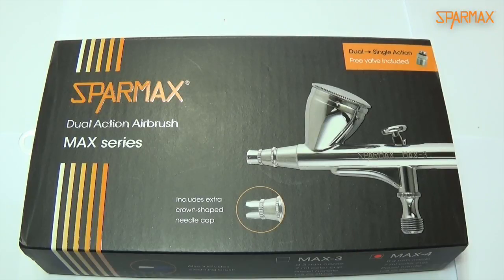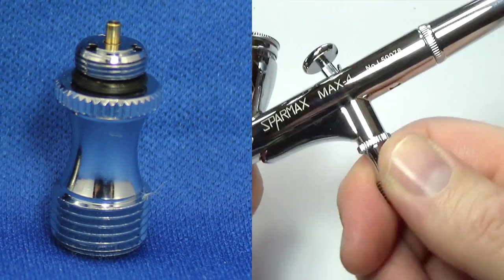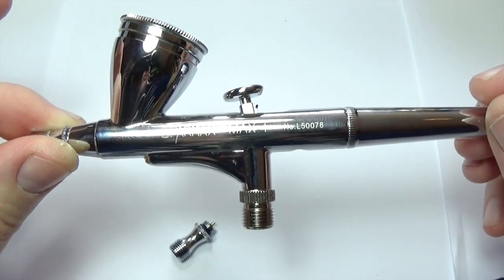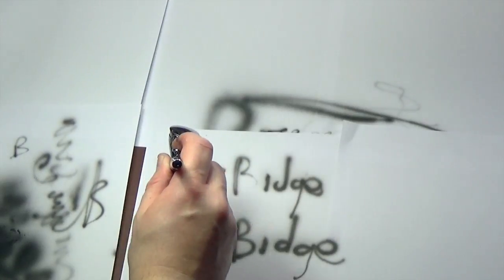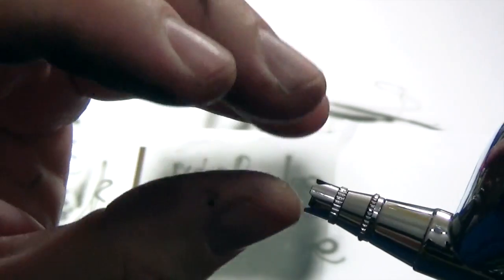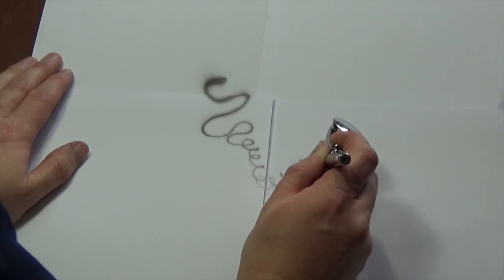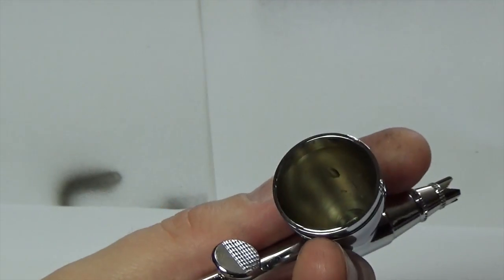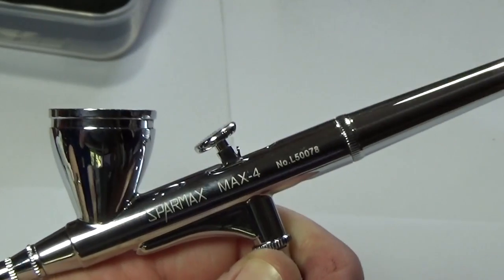Sparmax Max-4 Gravity Feed 0.4mm Airbrush Product Review & Demonstration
Here I review the  Sparmax Max-4 airbrush and give it quick whirl. I hope you enjoy the demo.

This particular brush has 0.4mm nozzle so it can deal with heavier bodied paint, is gravity fed, comes with valve that allows you to switch it from to dual to single action usage and a crown cap.

Overall there is a lot with the brush for the money you pay and its warrantied for 2 years. Currently retailing around £45.

Some other brushes that I would consider as an alternative to this are:

Iwata Revolution BR
Iwata Revolution CR
Iwata NEO CN

The track used is: Music for Manatees
ISRC: USUAN1400009

As per Kevin Mcleod himself, any other claimant on his music is the party that is in breach of copyright. No other party has rights to administer his music.